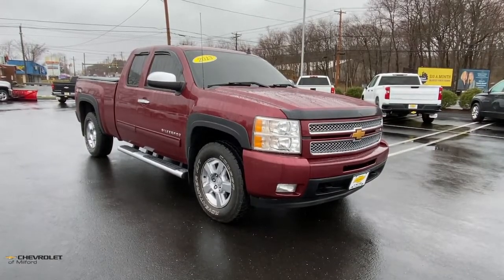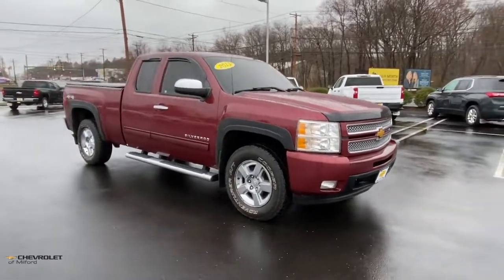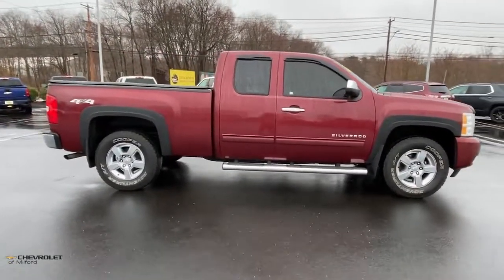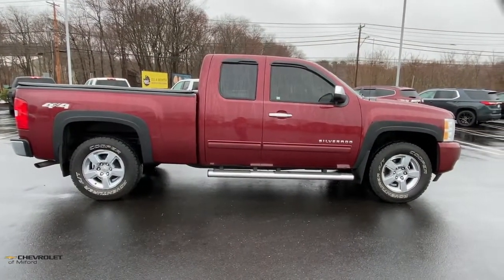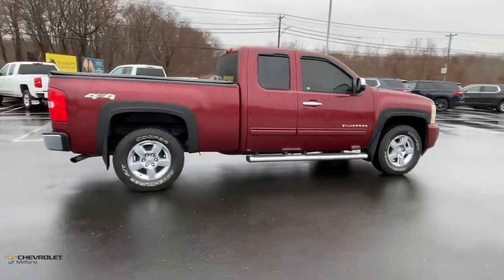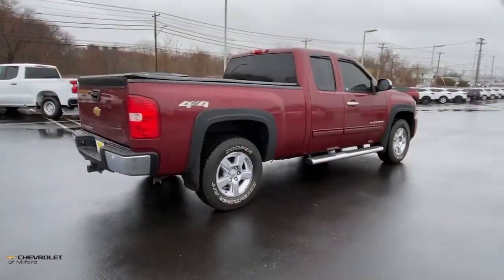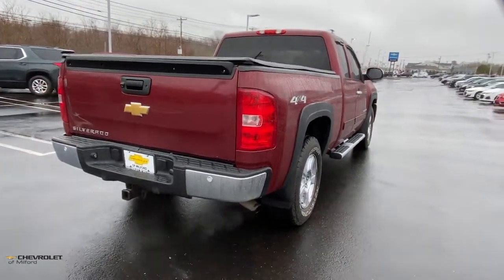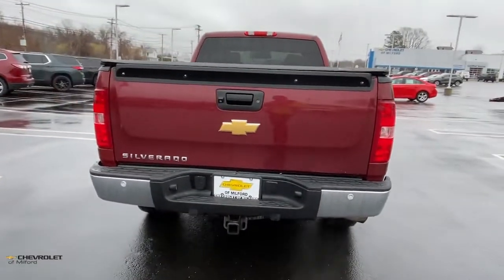2013 Chevrolet Silverado_1500 Milford, Stratford, West Haven, New Haven, Bridgeport, CT UC5689A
Deep Ruby Metallic Used 2013 Chevrolet Silverado_1500 available in Milford, Connecticut at Chevrolet of Milford. Servicing the Stratford, West Haven, New Haven, Bridgeport, CT area.

SAVE YOUR GREEN at Chevrolet of Milfords St. Patricks Day Pre-Owned Sales Event. Hurry In for best selection. A Real Sale with Real Deals Right Now !brbrDeep Ruby Metallic 2013 Chevrolet Silverado 1500 LTZ 4WD 6-Speed Automatic Electronic with Overdrive Vortec 5.3L V8 SFI VVT Flex Fuel Silverado 1500 LTZ Extended Cab Vortec 5.3L V8 SFI VVT Flex Fuel 6-Speed Automatic Electronic with Overdrive 4WD Deep Ruby Metallic Ebony w/Leather-Appointed Front Seat Trim Heavy Duty Cooling Package Heavy-Duty Air-to-Oil External Engine Oil Cooler Heavy-Duty Auxiliary External Transmission Oil Cooler Heavy-Duty Handling/Trailering Suspension Package Heavy-Duty Rear Automatic Locking Differential Heavy-Duty Trailering Package.brRecent Arrival! Odometer is 43292 miles below market average!brbrbrReviews:br  * If you like variety in your full-size pickup the Chevy 2013 Silverado is a virtual quick-change artist. Numerous bed lengths body configurations axles and cabs are available from the Silverado options list as are many interior upgrades and E85-compatible engines. Source: KBB.combr  * Smooth and quiet ride; comfortable seats; powerful V8 options. Source: Edmunds
Heavy Duty Cooling Package|Heavy-Duty Handling/Trailering Suspension Package|Heavy-Duty Trailering Package|7 Speakers|AM/FM radio: SiriusXM|AM/FM Stereo w/CD Player & MP3 Playback|Bose Premium Audio Speaker System|CD player|Radio data system|SiriusXM Satellite Radio|Air Conditioning|Automatic temperature control|Dual-Zone Automatic Climate Control|Electric Rear-Window Defogger|Front dual zone A/C|Rear window defroster|10-Way Power Front Passenger Seat Adjuster|Bluetooth For Phone|Memory seat|Power driver seat|Power steering|Power windows|Power Windows w/Driver & Front Passenger Express-Down|Rear Access Door Power Windows|Remote keyless entry|Remote Vehicle Starter System|Steering wheel mounted audio controls|Traction control|ABS brakes|Dual front impact airbags|Dual front side impact airbags|Emergency communication system: OnStar Directions & Connections|Front anti-roll bar|Front wheel independent suspension|Low tire pressure warning|Occupant sensing airbag|Overhead airbag|Power Door Locks w/Remote Keyless Entry|Electronic Stability Control|Delay-off headlights|Front fog lights|Front Halogen Fog Lamps|Fully automatic headlights|Panic alarm|Security system|Speed control|Electronic Autotrac Transfer Case|Heavy-Duty Rear Automatic Locking Differential|Heavy-Duty Air-to-Oil External Engine Oil Cooler|Heavy-Duty Auxiliary External Transmission Oil Cooler|Auto-dimming door mirrors|Body-Colored Bodyside Moldings|Body-Colored Grille w/Unique Chrome Insert|Body-Colored Power Heated Outside Rear-View Mirrors|Bodyside moldings|Bumpers: body-color|Color-Keyed Door Handles|Heated door mirrors|Power door mirrors|Rear step bumper|Turn signal indicator mirrors|Auto-dimming Rear-View mirror|Color-Keyed Carpeting w/Rubberized Vinyl Floormats|Driver & Front Passenger Illuminated Visor Mirrors|Driver door bin|Driver vanity mirror|Front reading lights|Illuminated entry|Inside Auto-Dimming Rear-View Mirror|Leather-Wrapped Steering Wheel|Overhead console|Passenger vanity mirror|Rear reading lights|Steering Wheel Mounted Audio Controls|Tilt steering wheel|Trip computer|10-Way Power Drivers Seat Adjuster|Front Bucket Seats|Front Center Armrest|Front Full-Feature Bucket Seats|Heated front seats|Leather-Appointed Front Seat Trim|Power passenger seat|Split folding rear seat|Floor Console w/Dual Cup Holders|Passenger door bin|18 x 8 Chrome-Clad Aluminum Wheels|Alloy wheels|Solar-Ray Deep-Tinted Glass|Variably intermittent wipers|3.08 Rear Axle Ratio